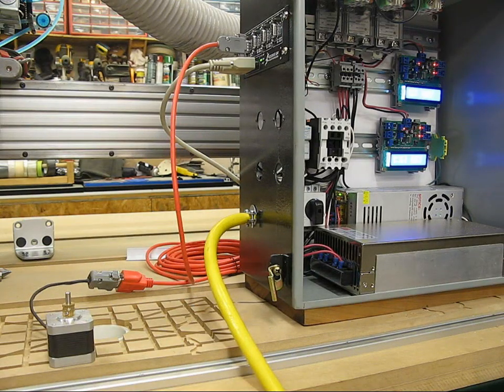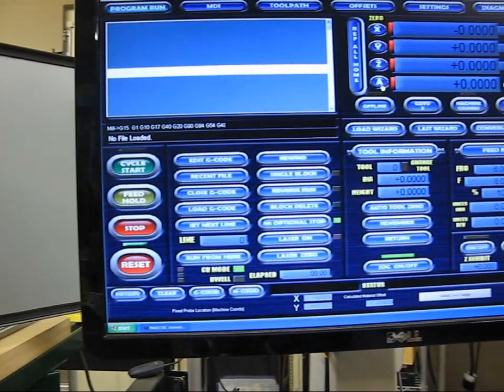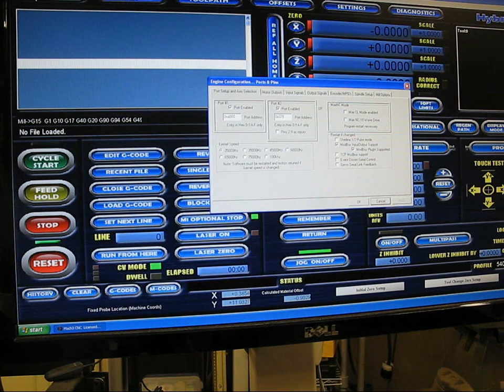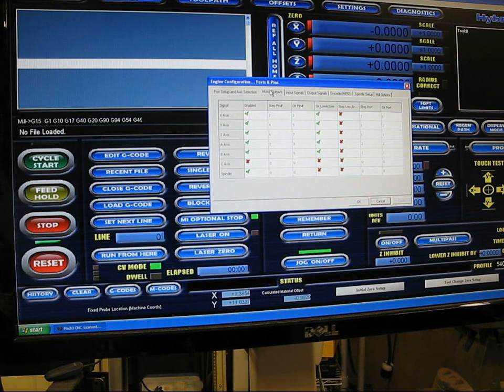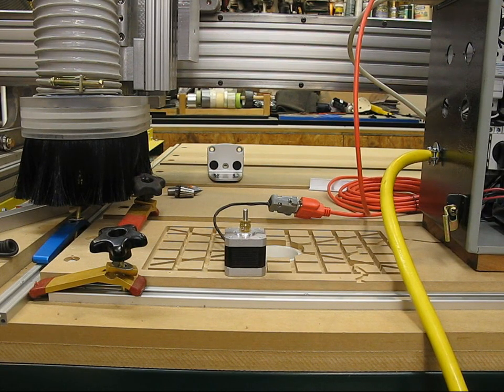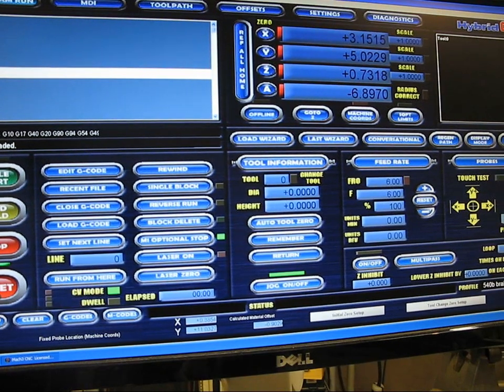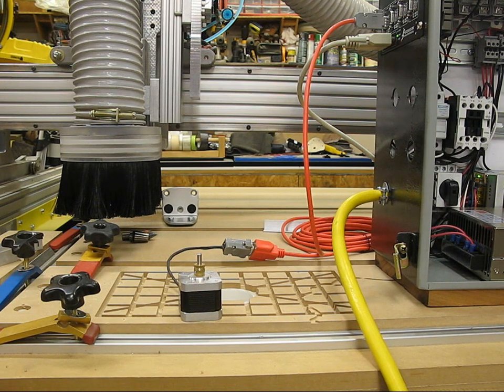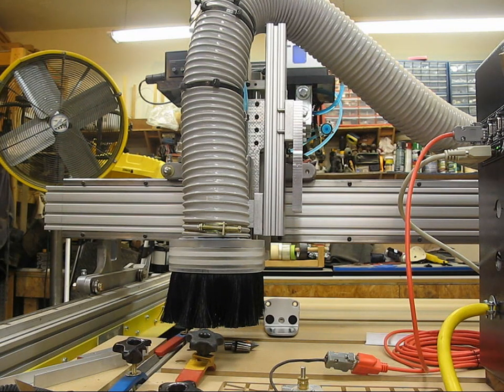Configuring a second Gecko G540 in Mach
Overview of configuring mach and a 2nd G540 for your CNC machine to drive additional axis devices like lathes, 3D extruders, etc.

Nema 17 wiring correction - green and black wires go to pins 9 and 8 on the DB9 and wires red and blue go to pins 7 and 6 on the DB9.